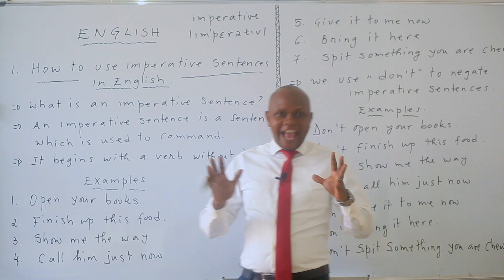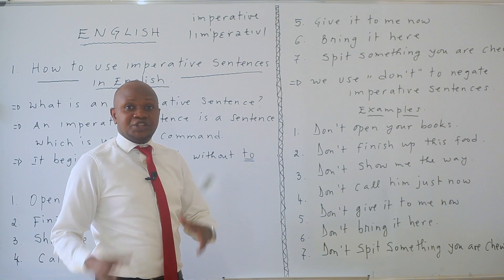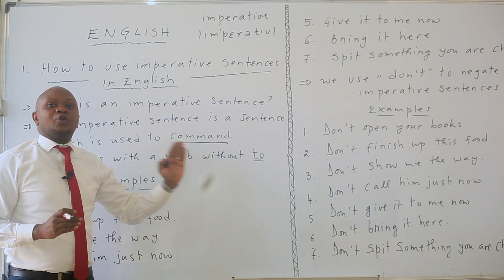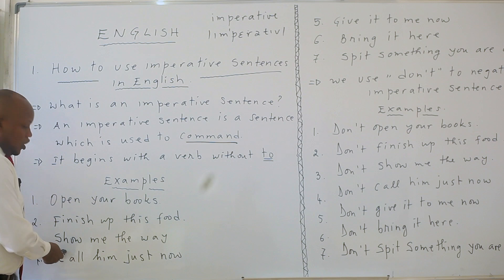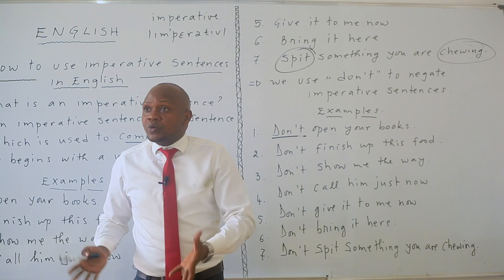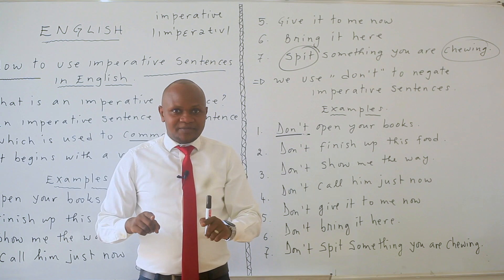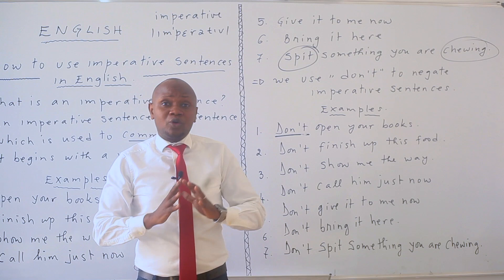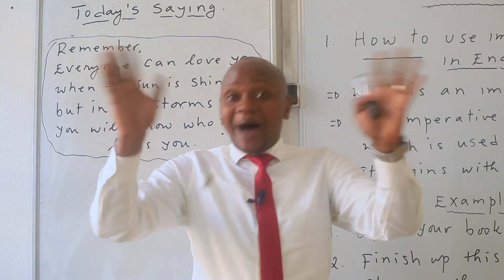Vuga neza cyane Icyongereza, ngizi interuro zitegeka.